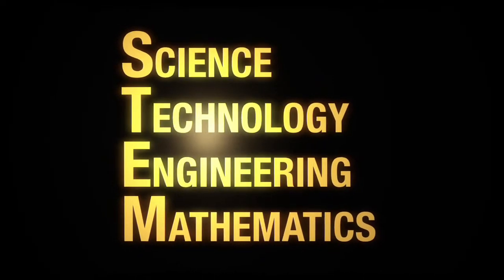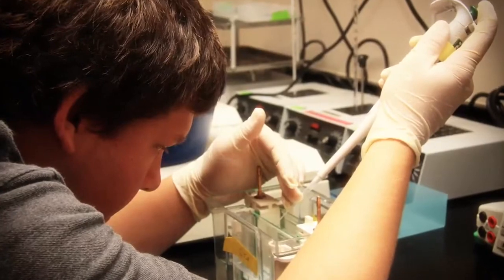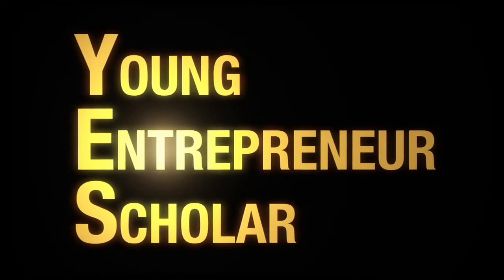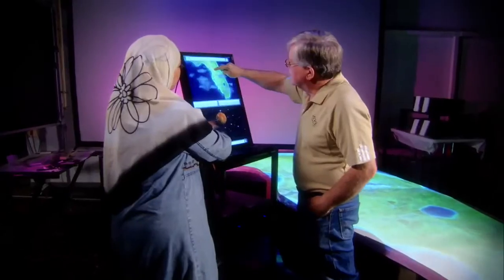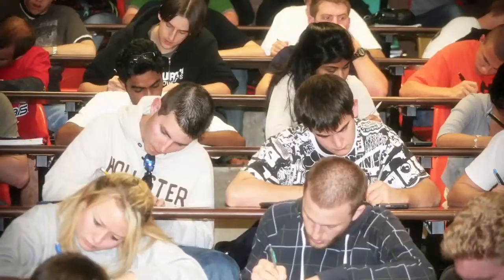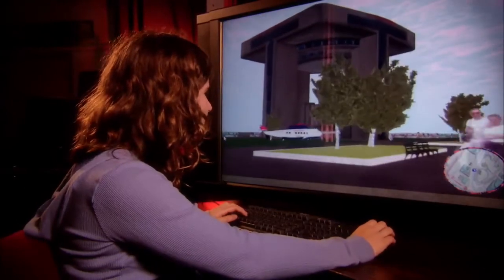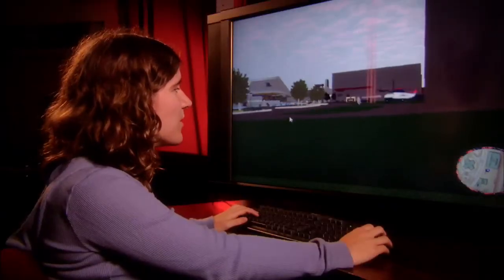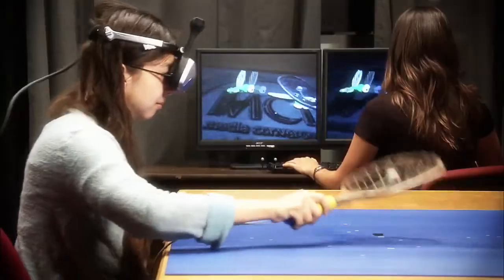YES to EXCELlence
EXCEL and YES programs at UCF help students succeed in science, technology, engineering and math as well as research.